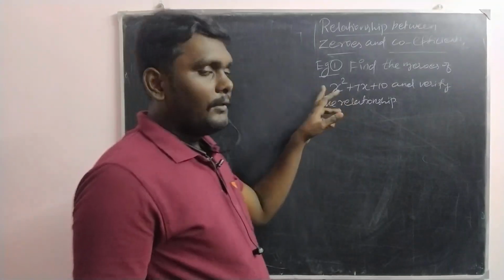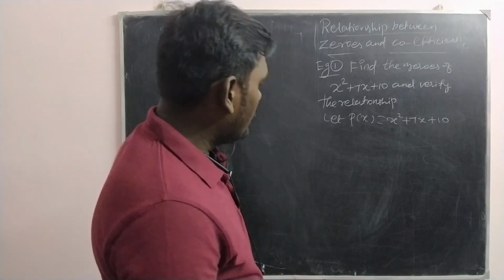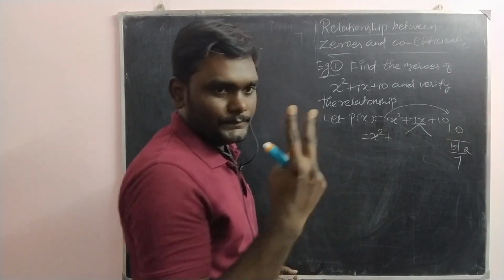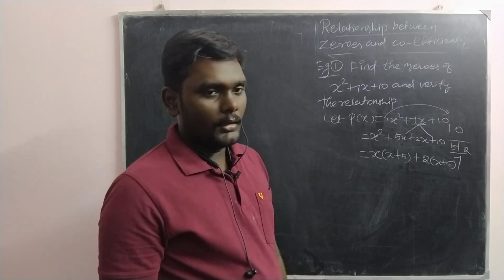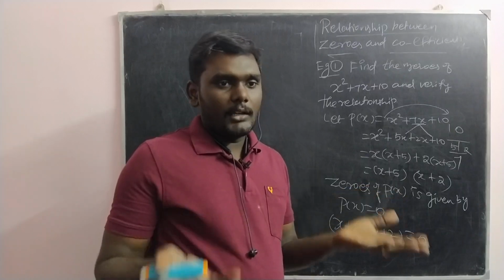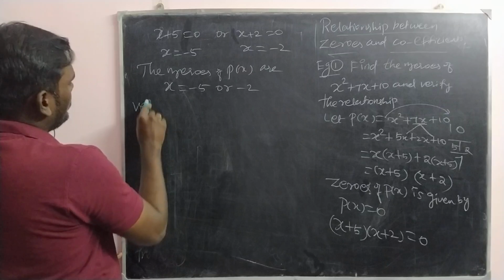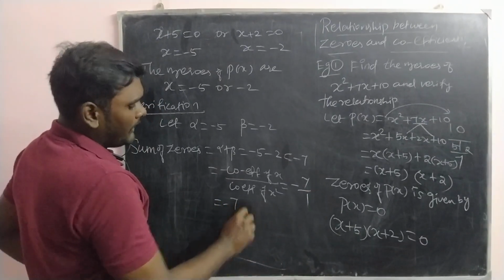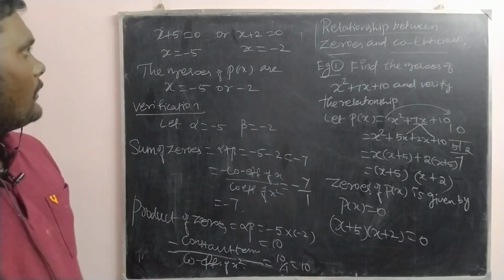Find the zeroes of the quadratic polynomial x^2 + 7x + 10, and verify therelationship between 👇👇